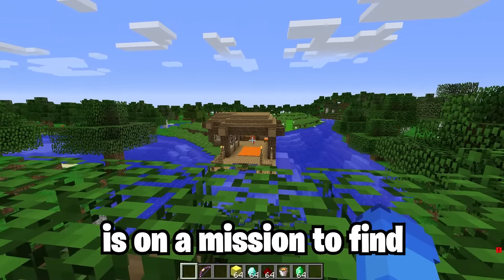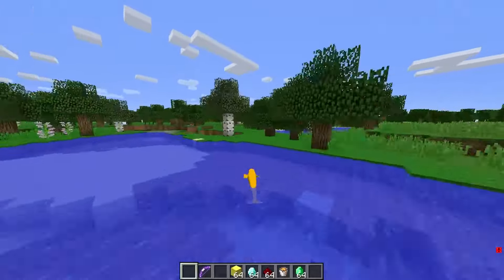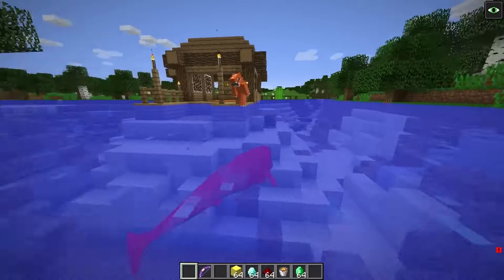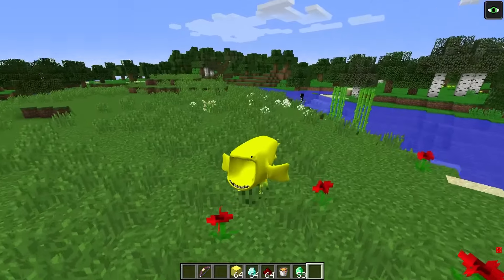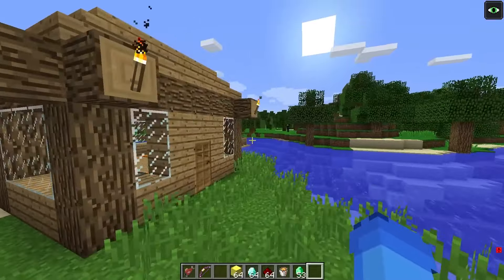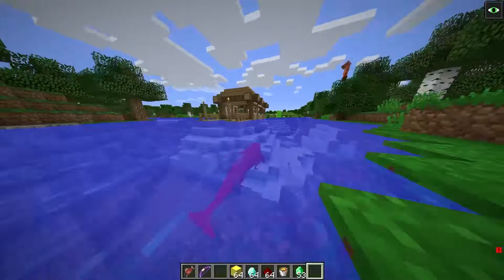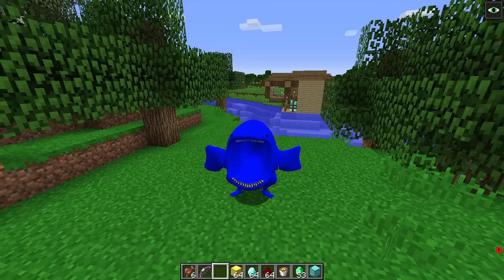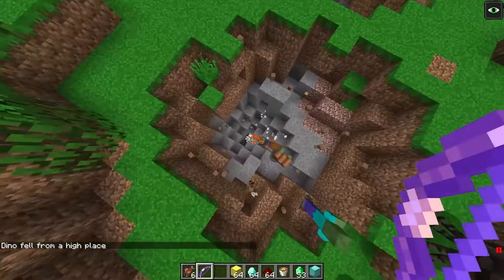I Fooled My Friend as BLOOP FAMILY in Minecraft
Fooling My Friend as THE BLOOP FAMILY in Minecraft to see which BLOOP SEA MONSTER FAMILY is the scariest! Who do you think would win in a THE BLOOP vs EL GRAN MAJA Battle? Will my friends realize that I TROLLED and PRANKED THEM? Watch to find out! By Morphing Into THE BLOOP FAMILY vs EL GRAN MAJA I Scared My Friend in Minecraft!

This video is inspired by EYstreem EYstream firelight firelight846 Cadres ENG